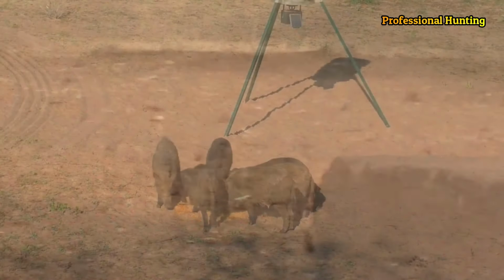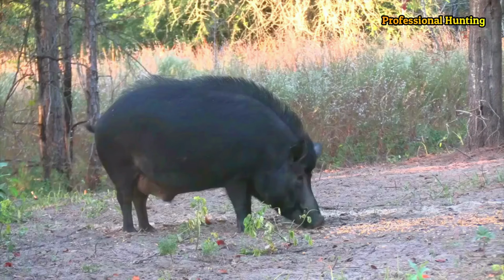Wild boar hunting adventure no retreat no surrender